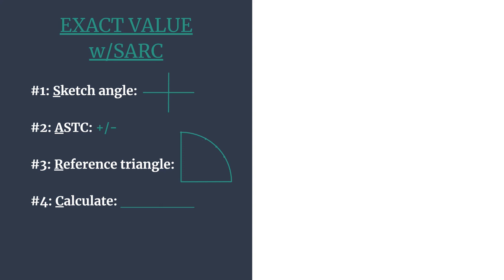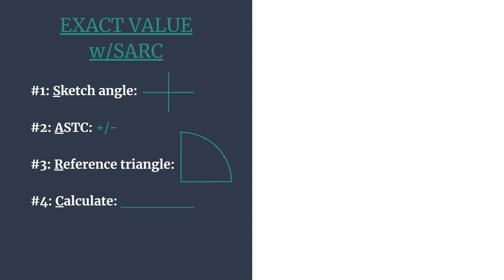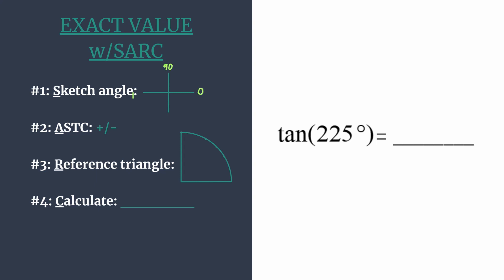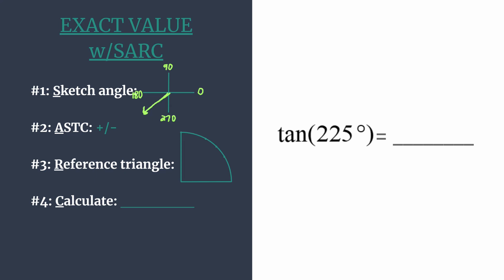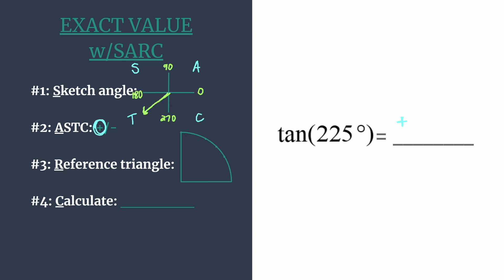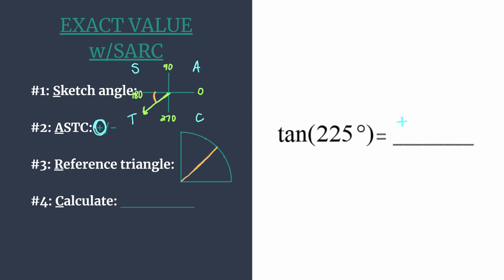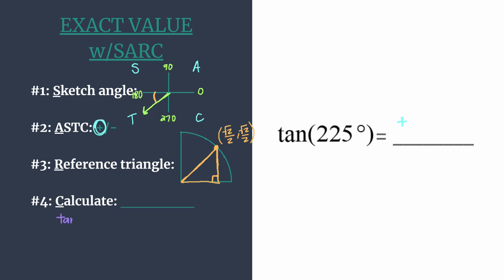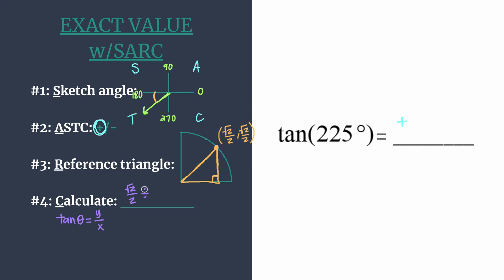Exact Value of tan(225°) - Unit Circle Survival Guide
Find the exact value of tan(225°) quickly and accurately using the S.A.R.C. Method!
#2: A.S.T.C. +/-